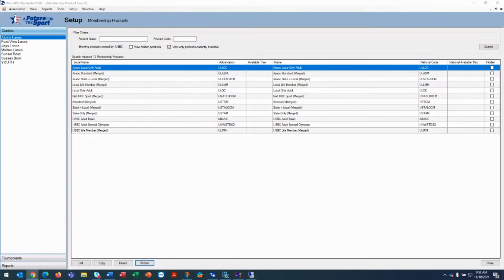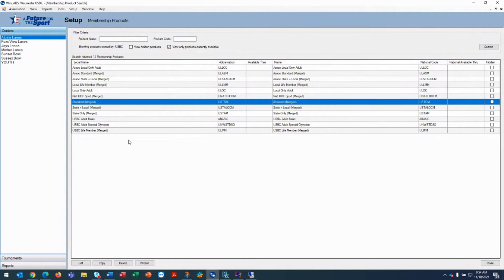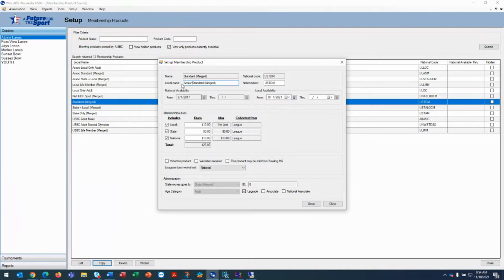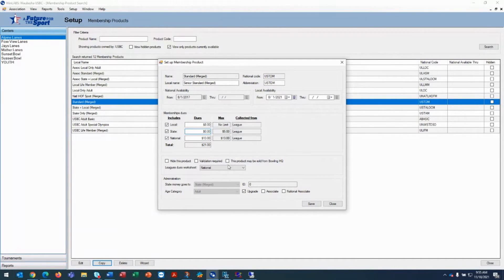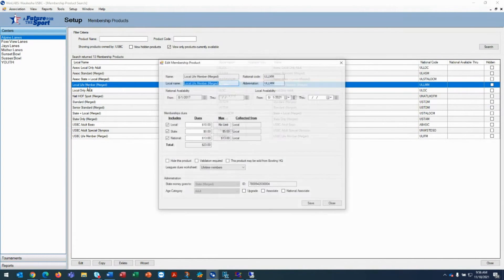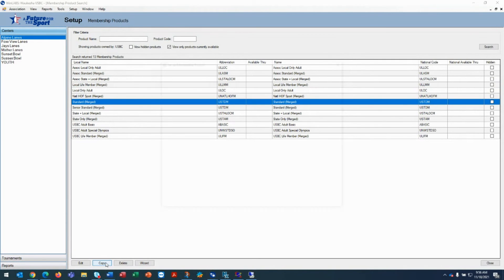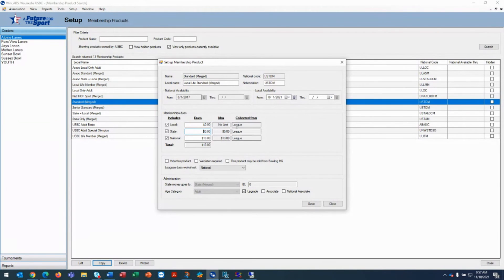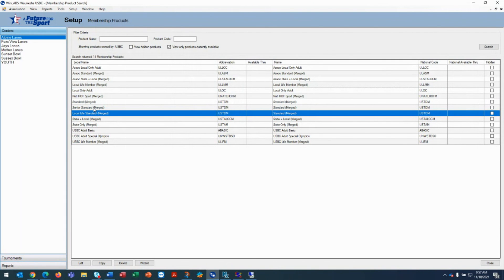Creating a Discounted Membership Product in WinLABS